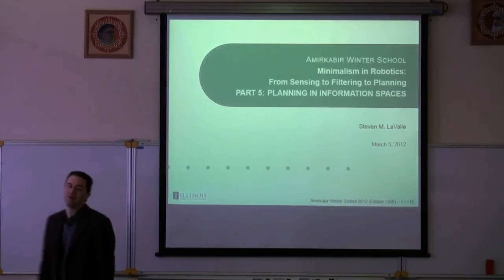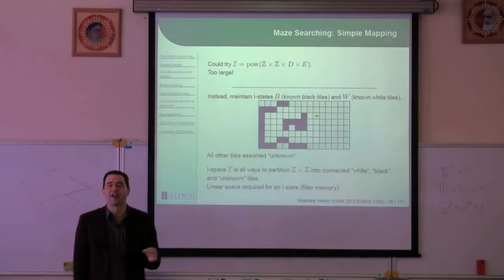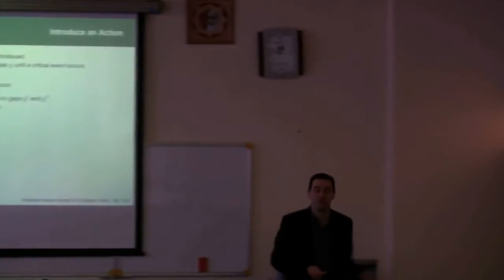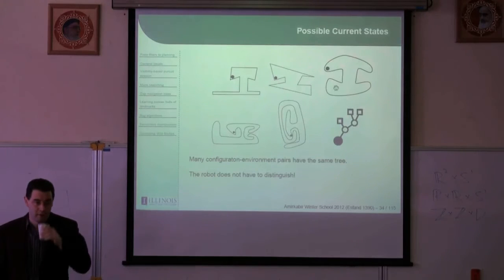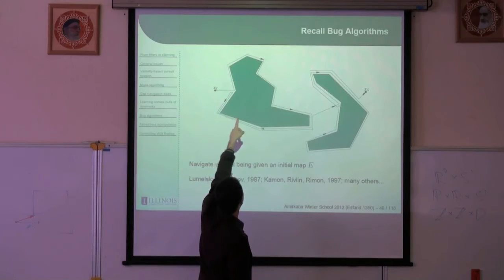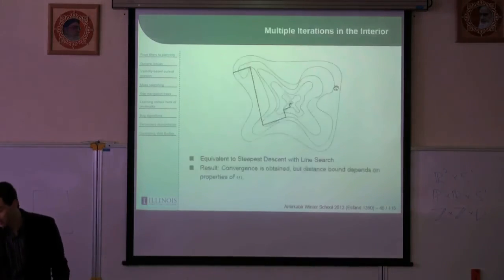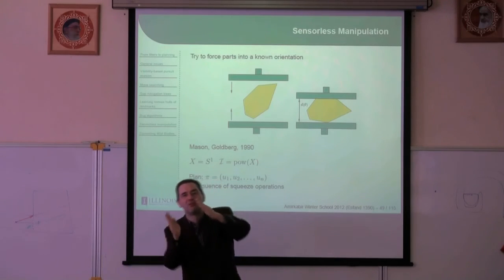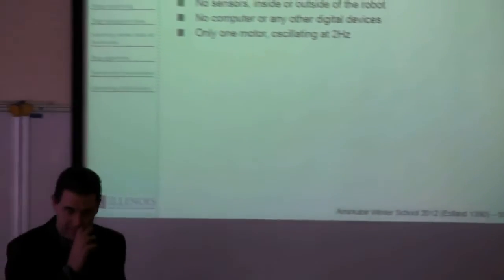Minimalism in Robotics, Part 11 of 12